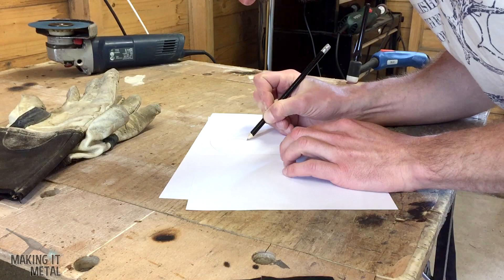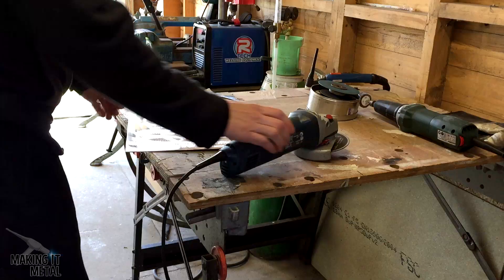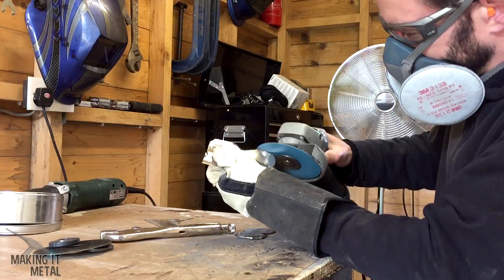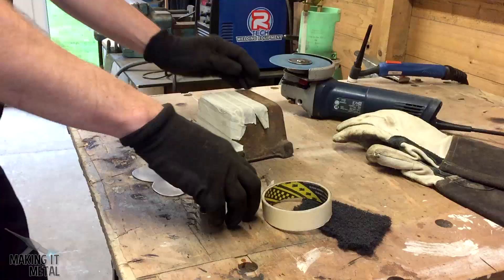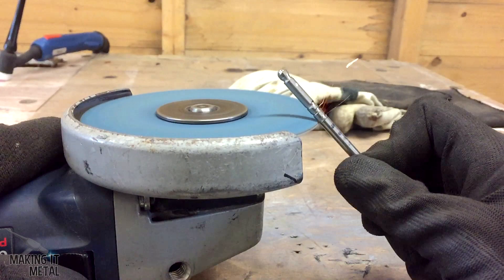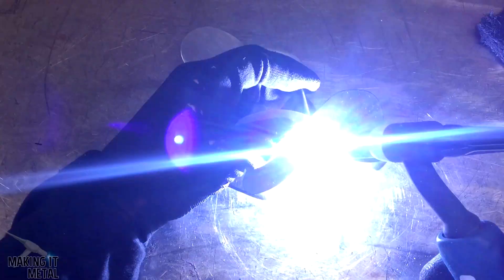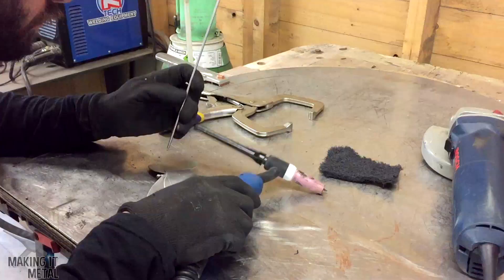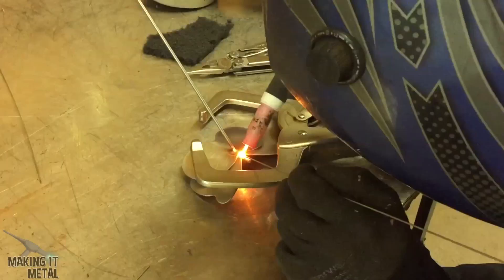How To Make A Metal Butterfly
Today I'm making a stainless steel butterfly for the garden.